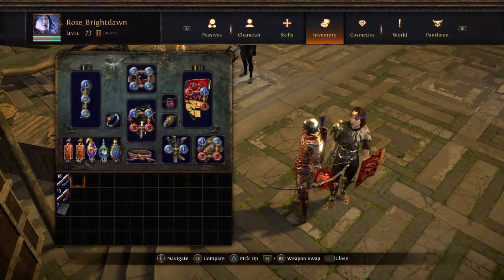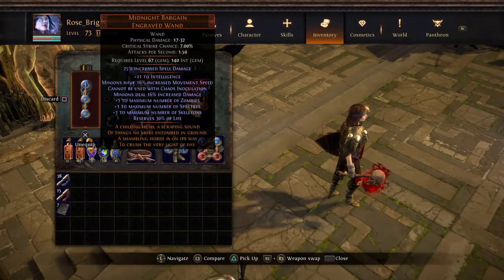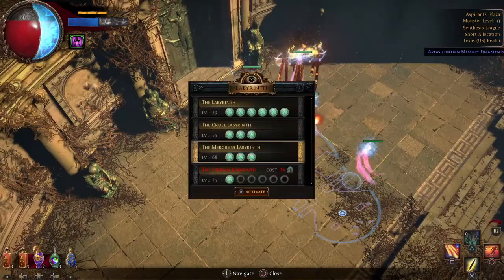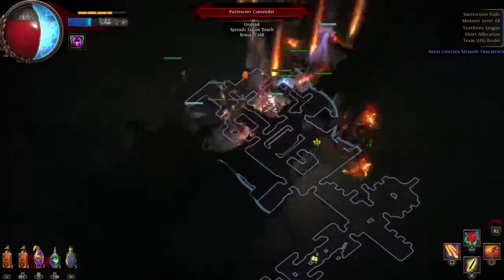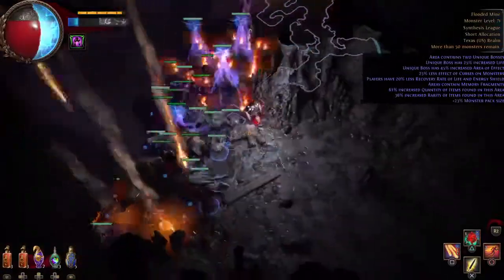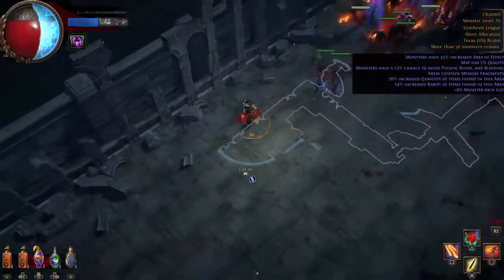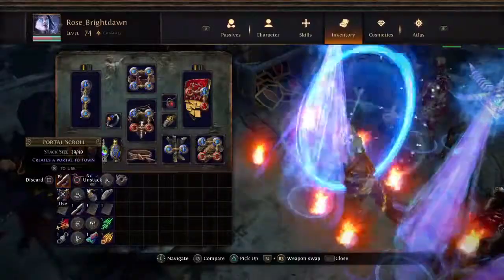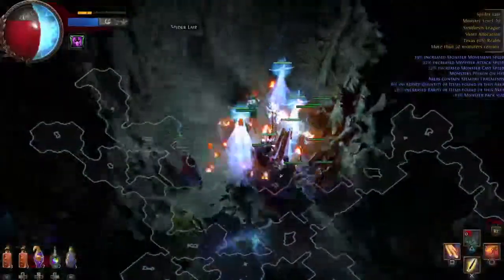Path of Exile - Level 73 Necromancer Play